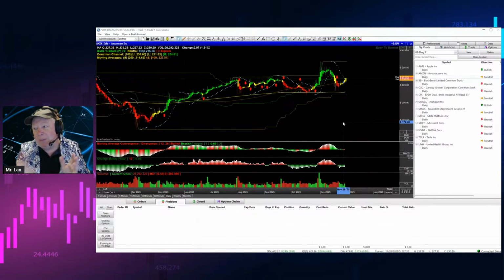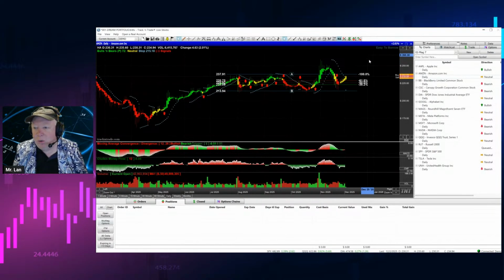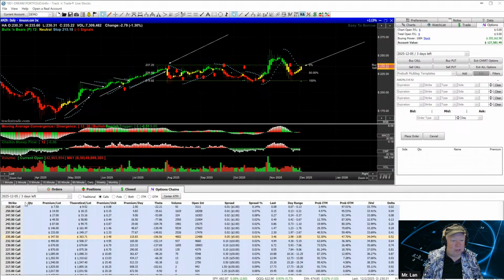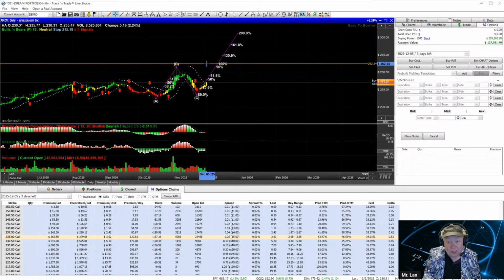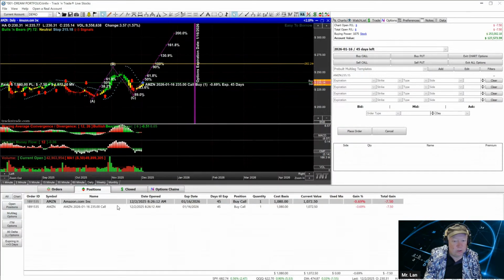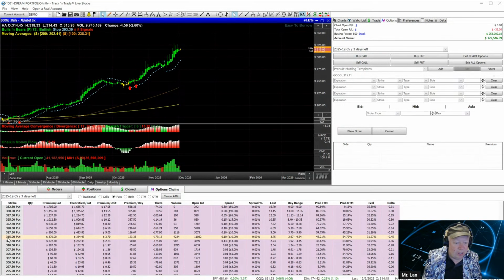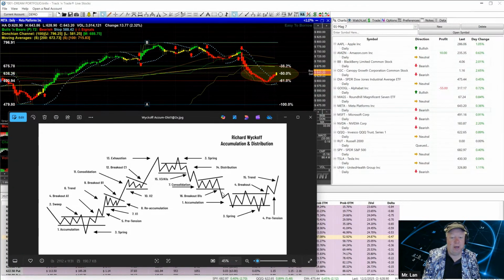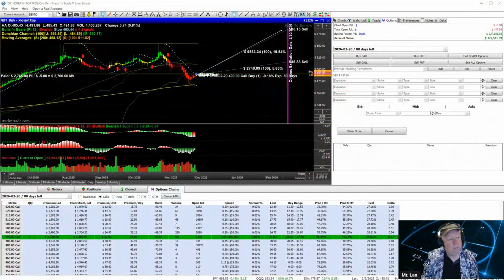How OPTIONS Really Work (Explained Step-by-Step for New Traders)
Live Session Starts Tuesday, December 2

New to options trading? This video breaks down everything you need to know to get started the right way—no confusing jargon, no fluff. If you're overwhelmed by calls, puts, strike prices, and expiration dates, this is your clear, step-by-step introduction. You'll walk away with the core concepts, smart strategies, and the confidence to make your first options trade.